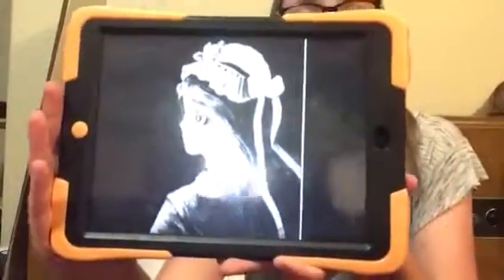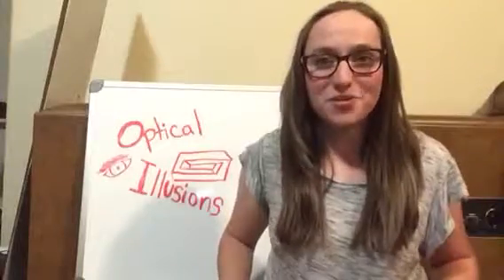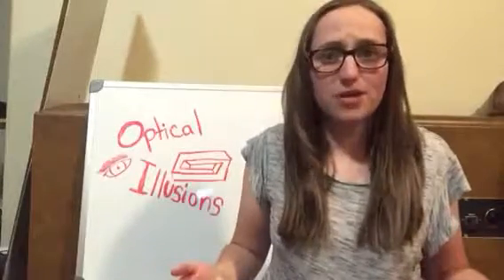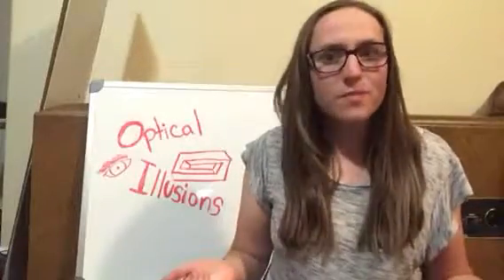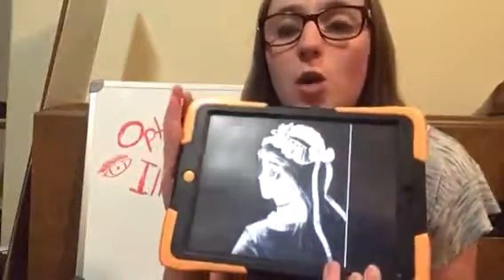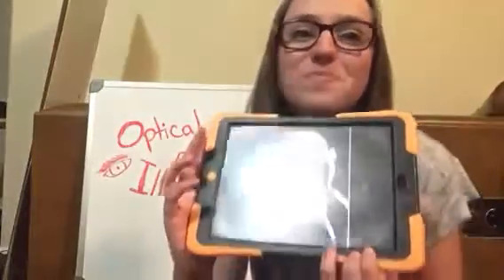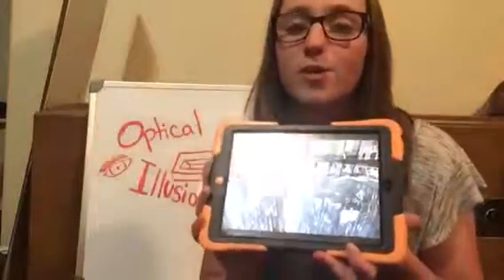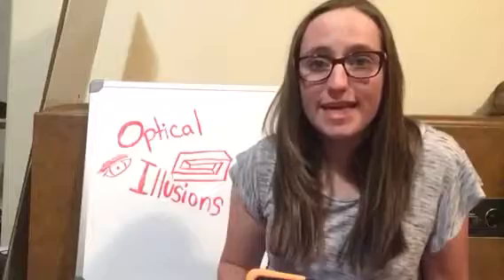Science Ambassador Scholarship 2018--The Science Behind Optical Illusions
Isn't it crazy how our eyes and brain perceive images in ways that are actually totally different from reality? Here's my video on Optical Illusions, I hope you enjoy!!

Made for Science Ambassador Scholarship 2017